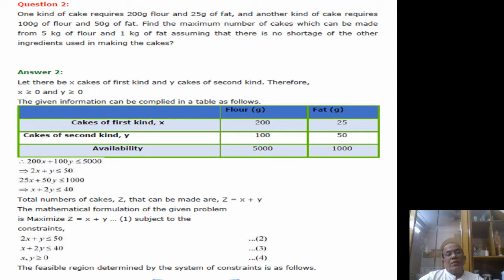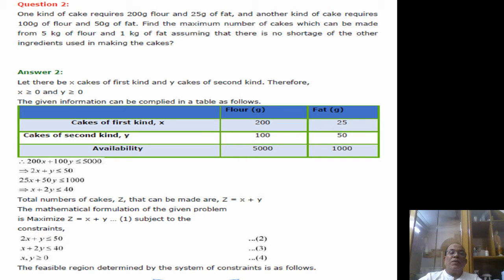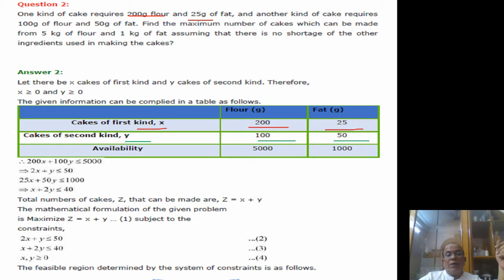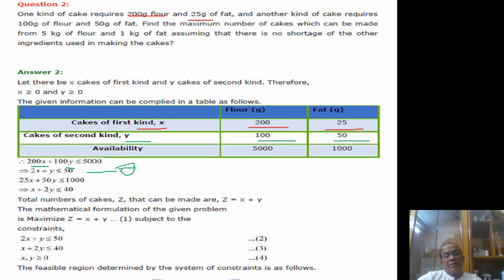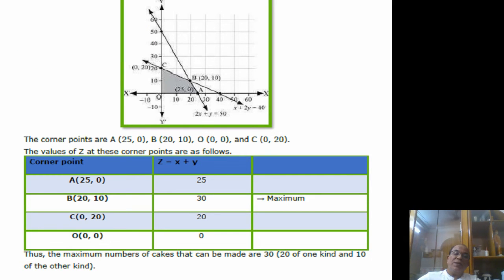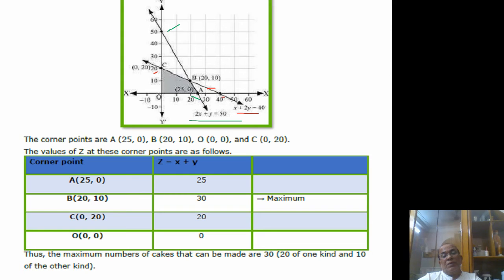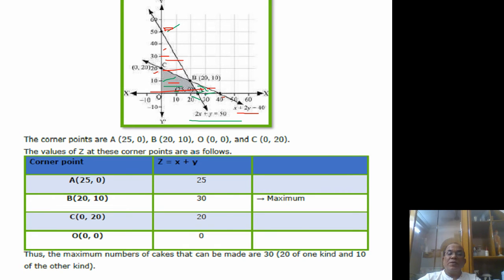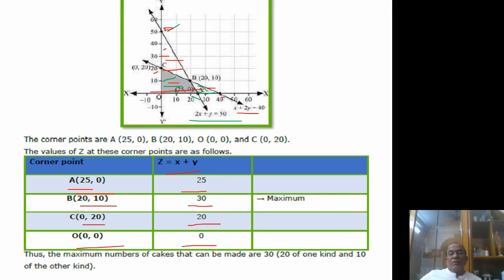LINEAR PROGRAMMING EXERCISE 12.2 QUESTION 2